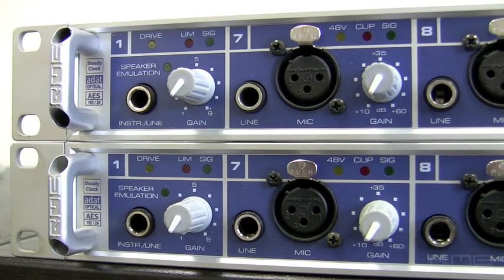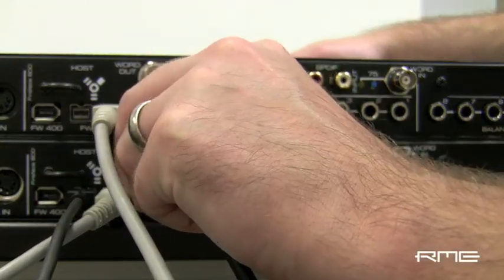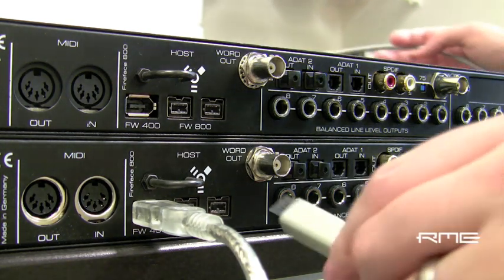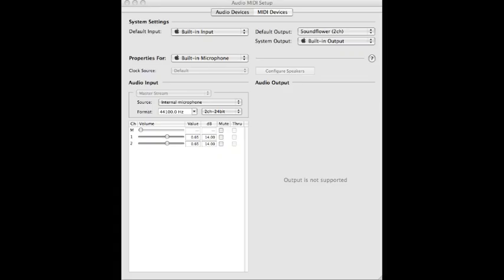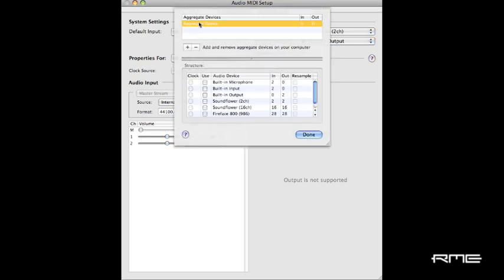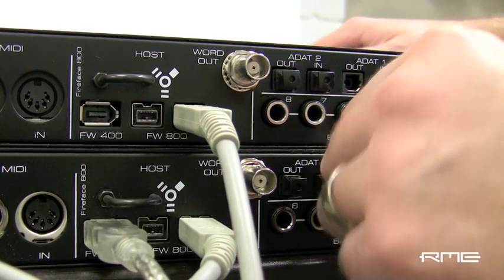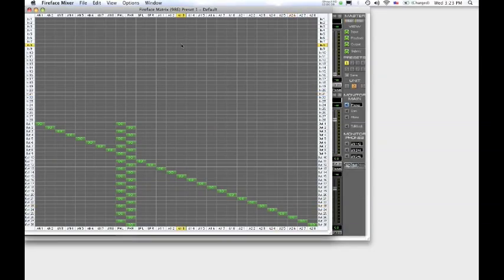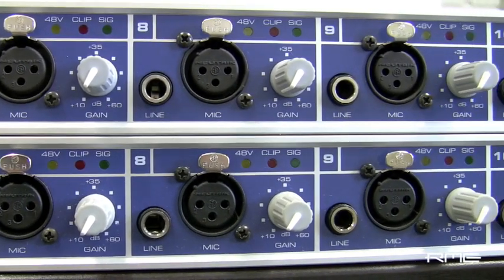RME FF800 tutorial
RME Fireface 800 Tutorial: Using two Fireface 800 and Stand-Alone Operation. Syncing, hard- and software setup, cabling and more.